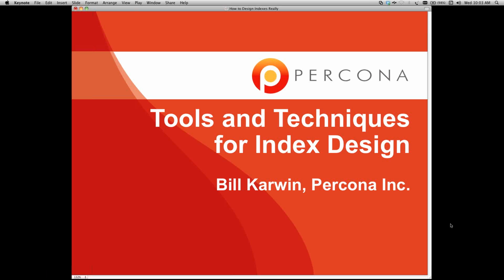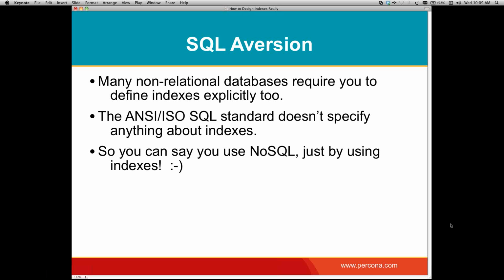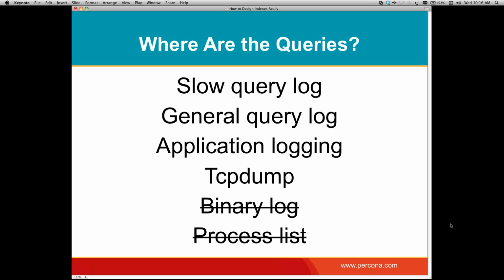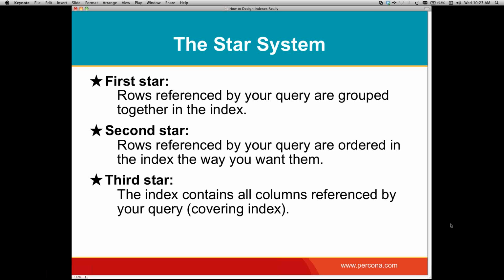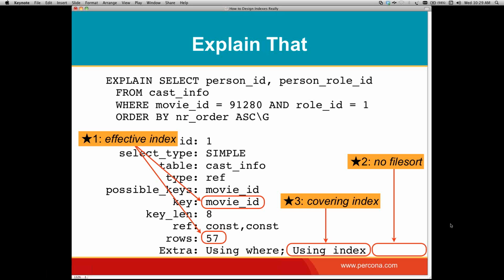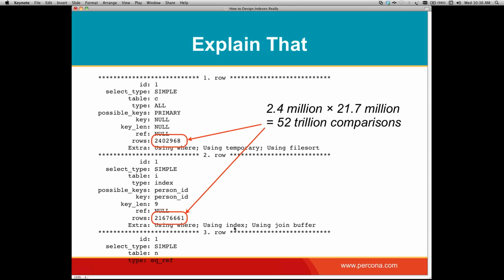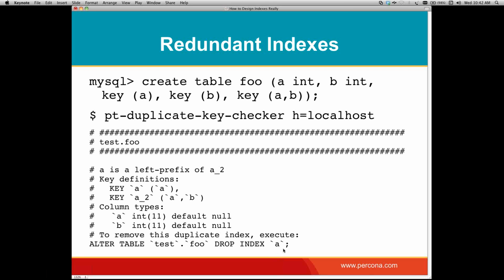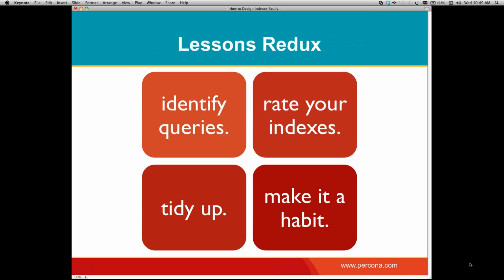Tools and Techniques for MySQL Index Design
MySQL users commonly ask: What indexes do I need? Why aren't my indexes helping me? Don't indexes cause overhead? This webinar will provide practical, step by step methods for finding the queries you need to optimize and choosing the best indexes for them.

Presented by Bill Karwin at Percona Webinars -- October 3rd, 2012